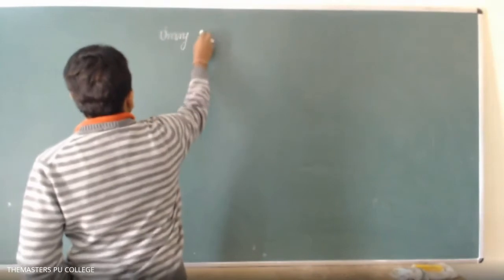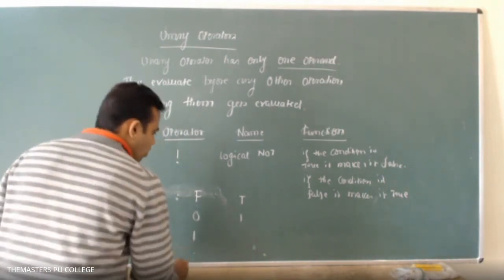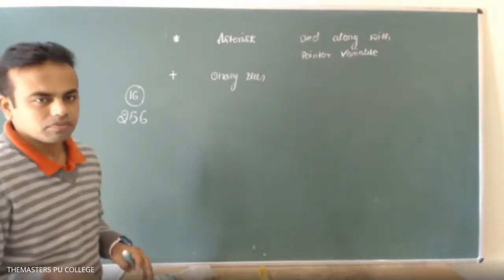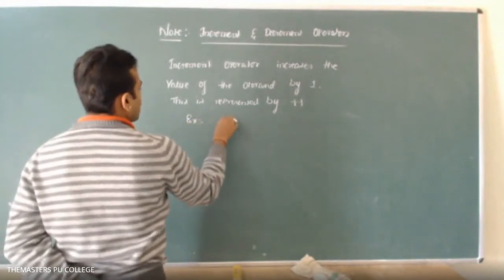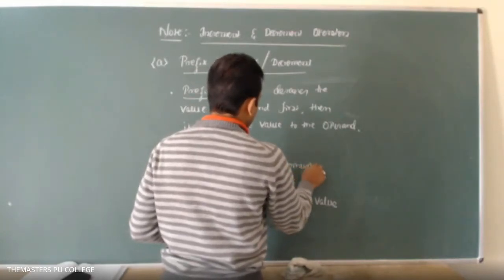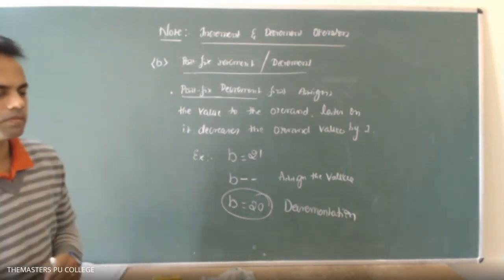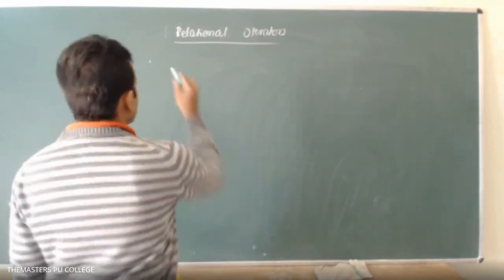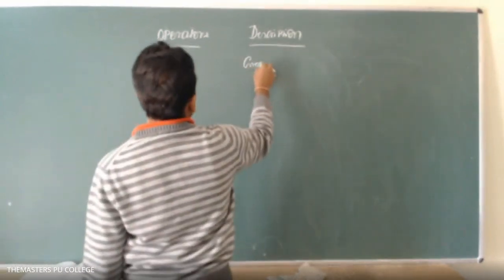1st PU Comp Sci , 18 12 20